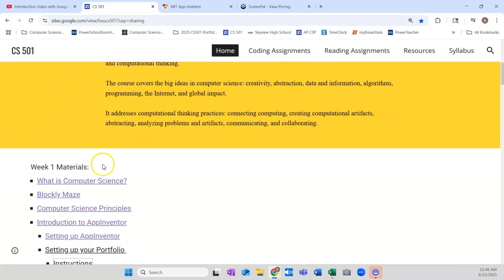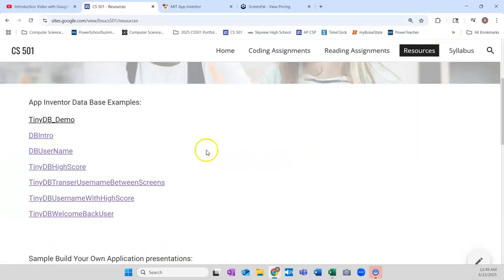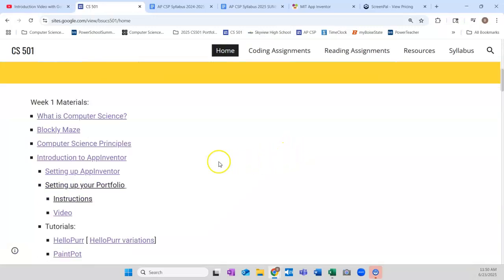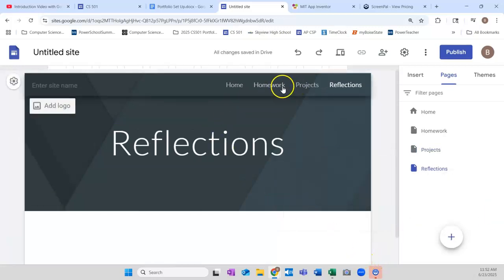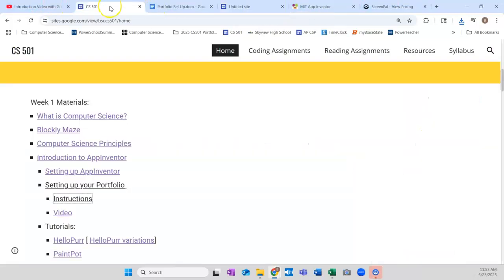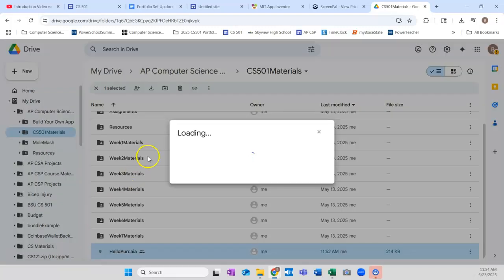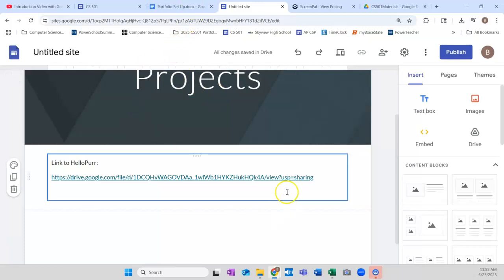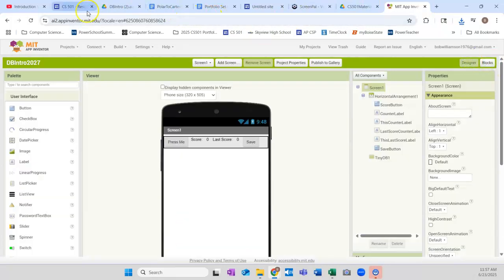CS501Introduction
Introduction video to my CS 501 course.